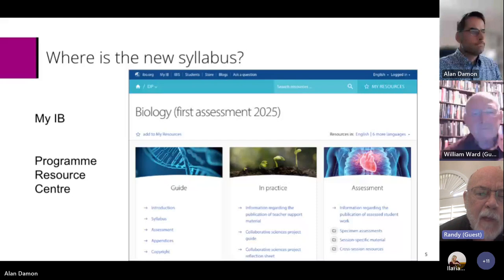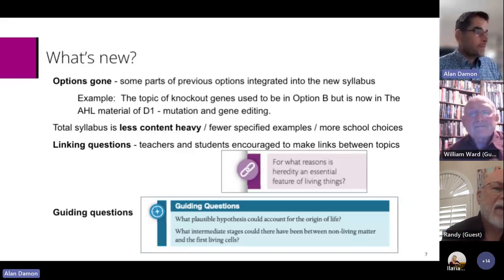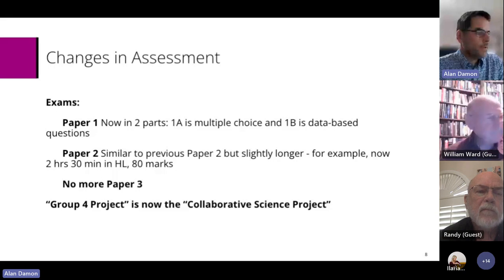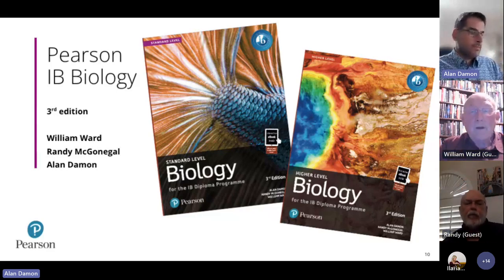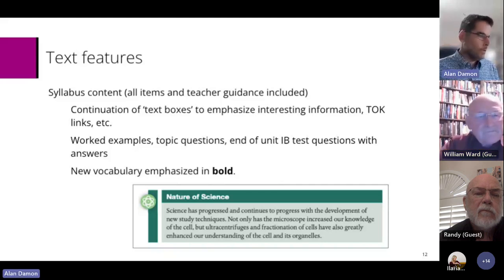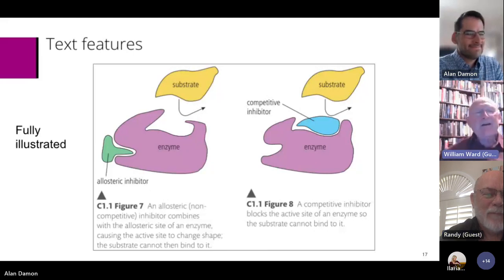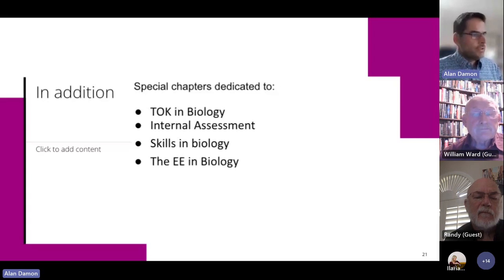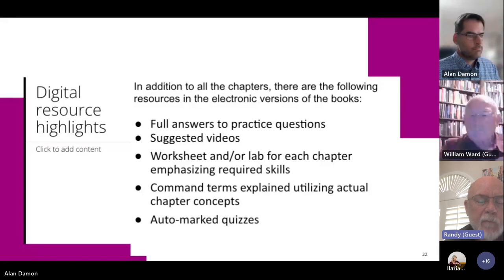Ask our authors anything about IB DP Biology